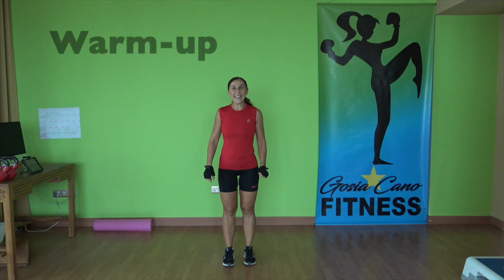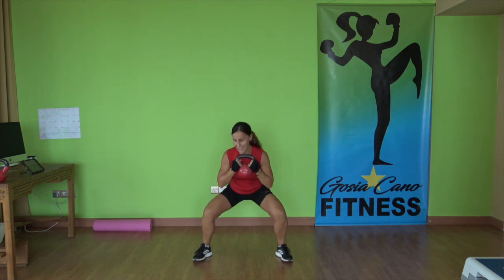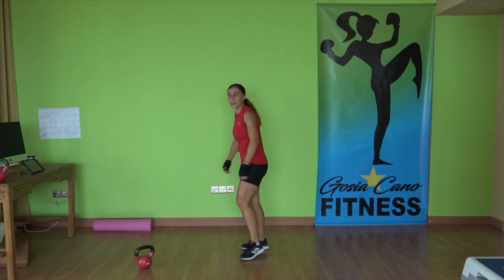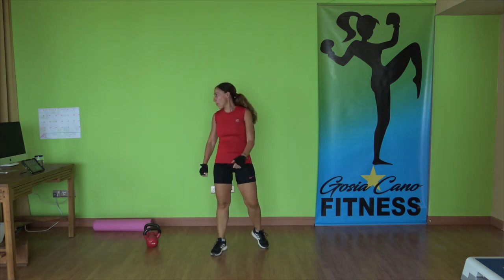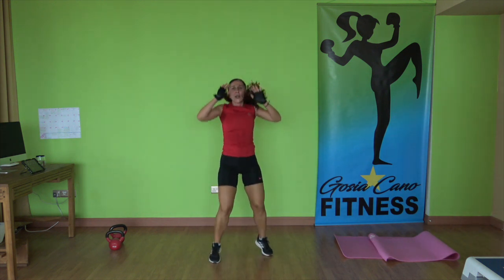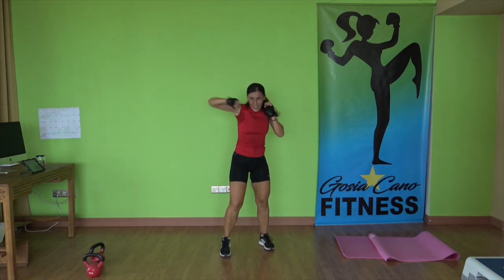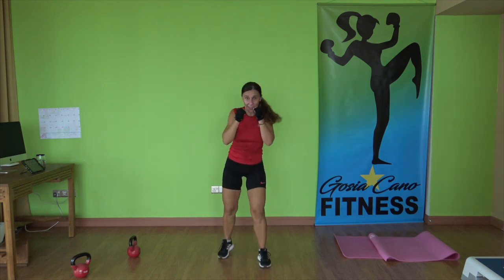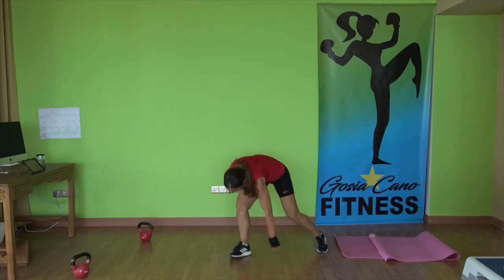30 minute kickboxing, strength and HIIT-Intense Total Body Workout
This 30 minute kickboxing, strength and HIIT-Intense Total Body Workout will challenge your whole body with cardio kickboxing drills, strength and HIIT cardio intervals .  For this workout, you will need some equipment to perform the strength intervals: a set of medium size kettle bells or dumbbells (10-20 pounds and heavier kettle bell or dumbbell 15-25 pounds).  This routine is divided into 4 rounds; each round has 2 sets.

To maximise your fitness success: best strategy is to combine the right amount of exercise with eating REAL and clean food.

Credits to my son, Diego Cano for the intro and ending music.